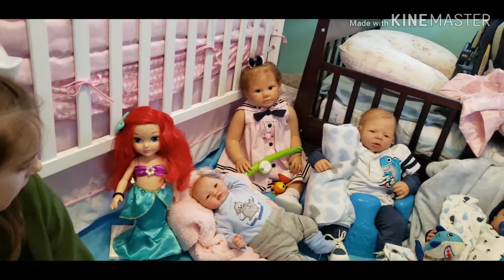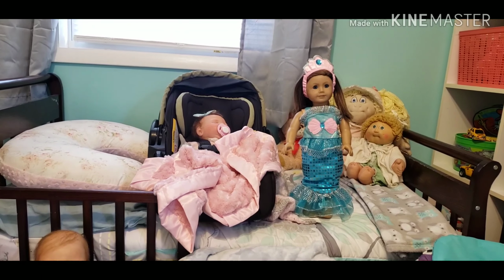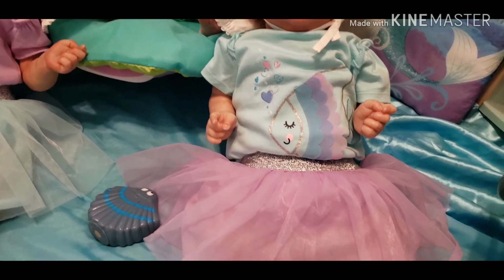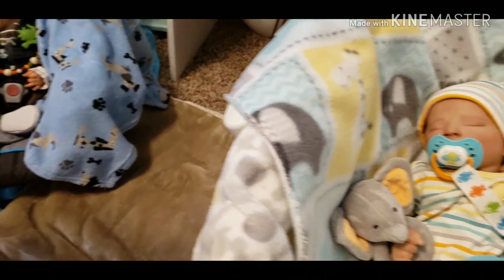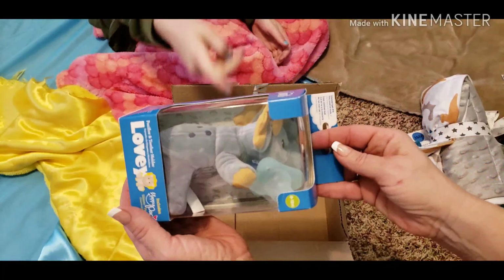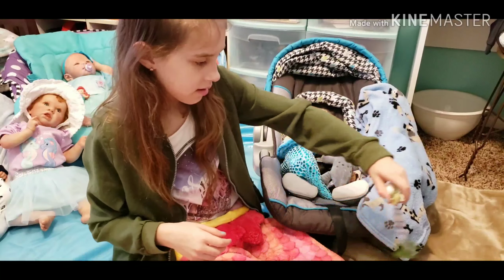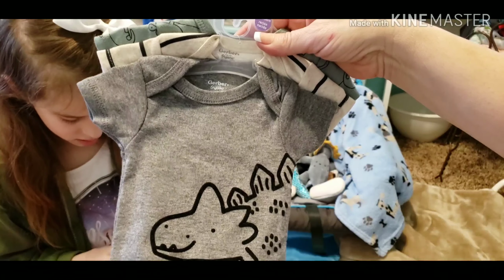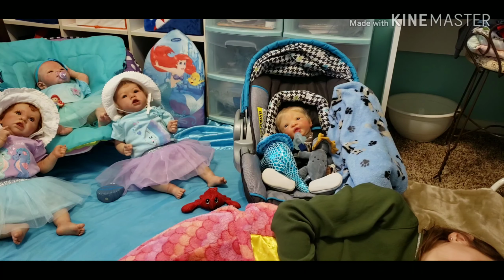T.T. Under the Sea, Name Reveal, & Haul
Hi guys, thanks for popping in!! Today we'll be sharing our Theme Thursday contribution, see the babies visiting our nursery, announce our new baby's name, from DollyDayzNursery, and share a small haul.

Nana's Nursery & Reborns
Kirksville, Mo. 63501